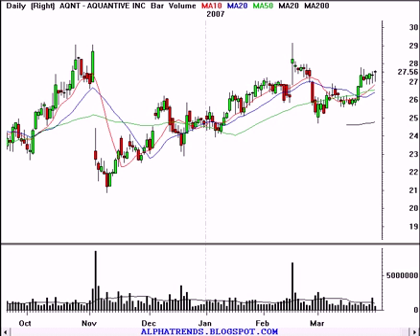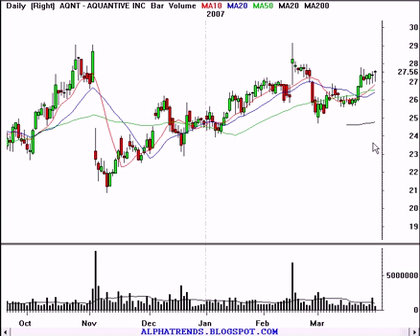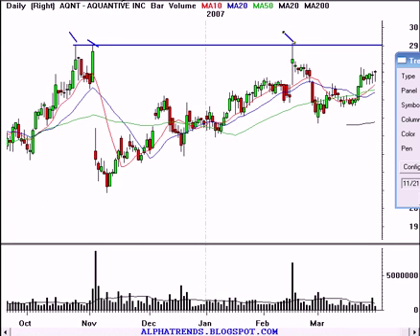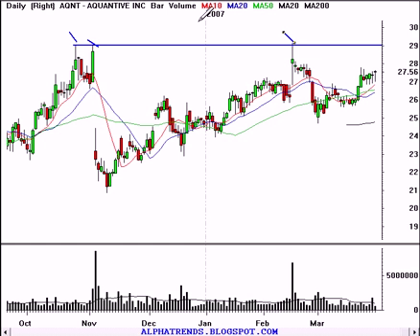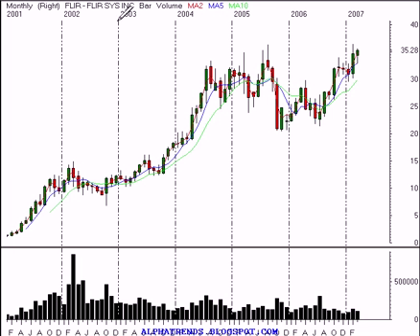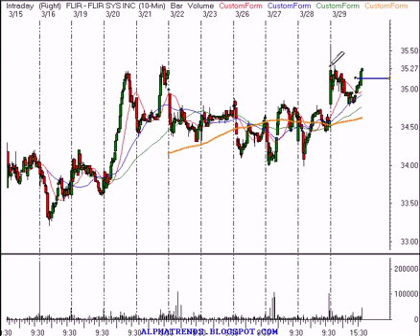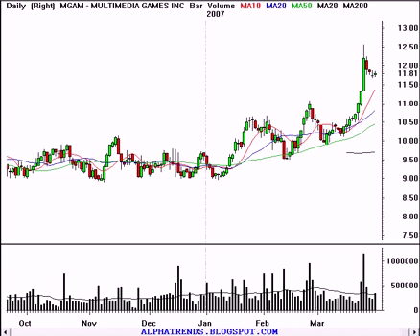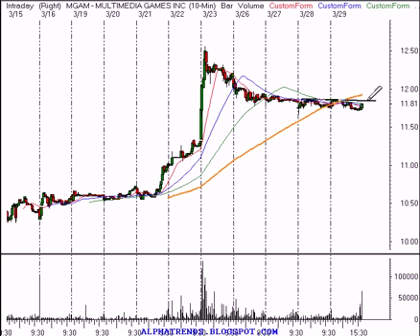Stock Trading Ideas Technical Analysis for 3/30/07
Technical analysis video of individual stock trading ideas for Friday March 30, 2007 including; aQuantive, Inc. (Public, NASDAQ:AQNT), FLIR Systems, Inc. (Public, NASDAQ:FLIR) and Multimedia Games, Inc.  (Public, NASDAQ:MGAM) Trend analysis for daytraders and swingtraders of stocks and options. Trading stocks involves risk; this information should not be viewed as trading recommendations.